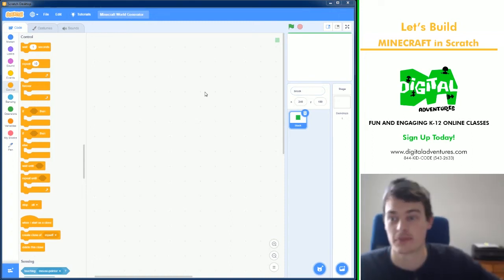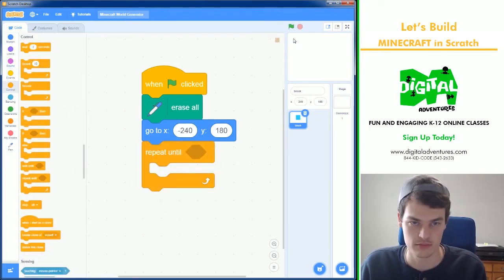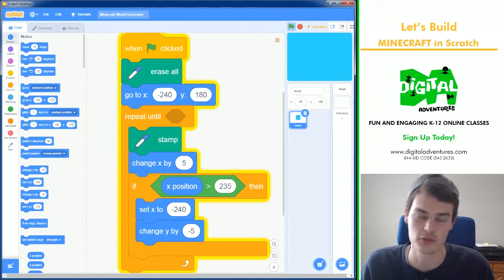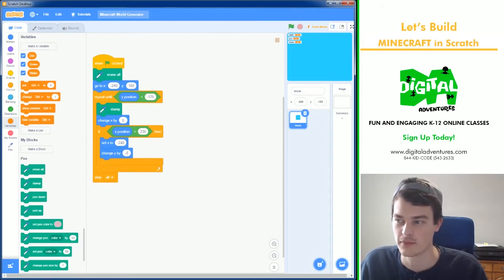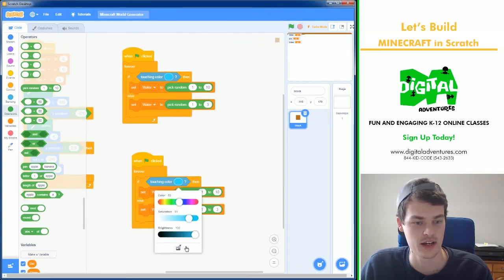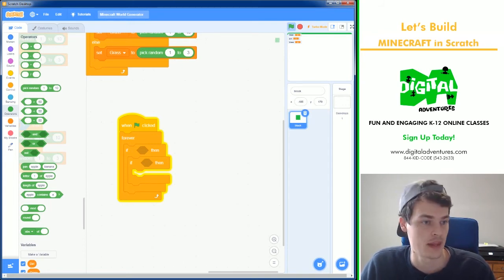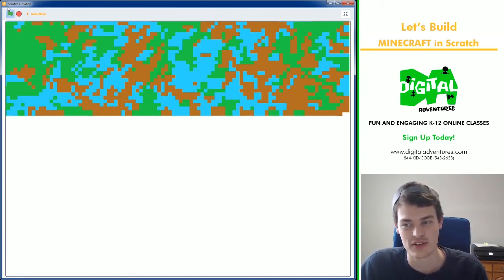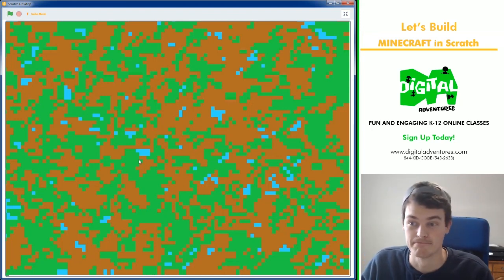Let's Build Tutorial: Minecraft World Generator Game in Scratch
Jim uses Scratch to create a Minecraft world generator in this Scratch game tutorial. Learn how to create an algorithm that will create a random world like pattern similar to the one Notch developed!